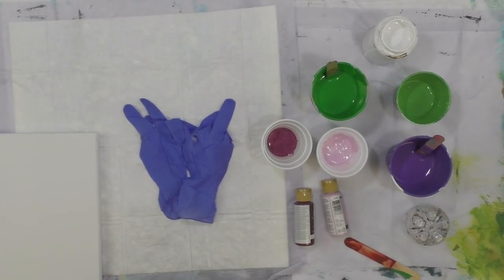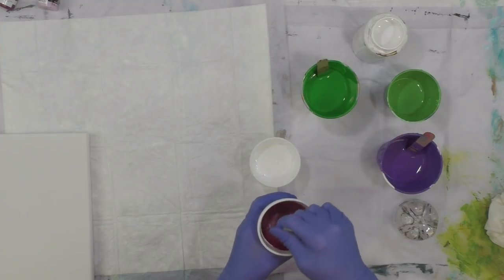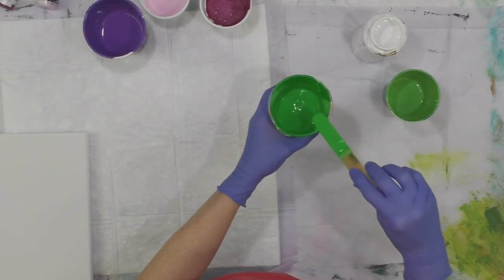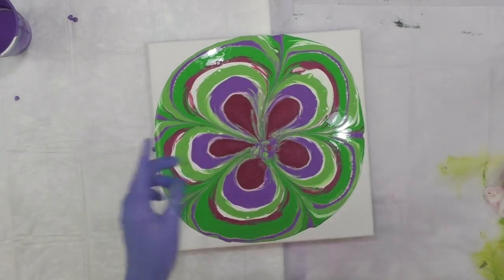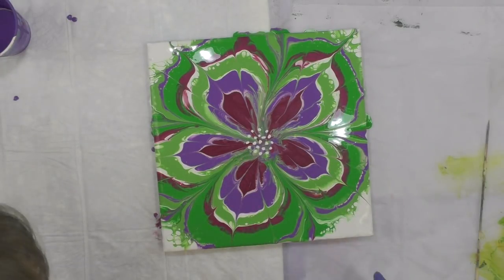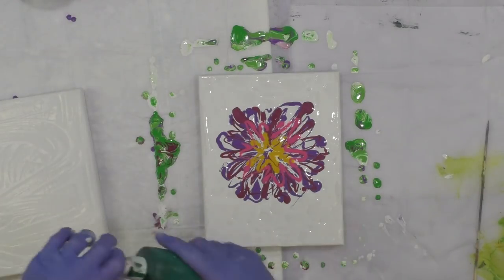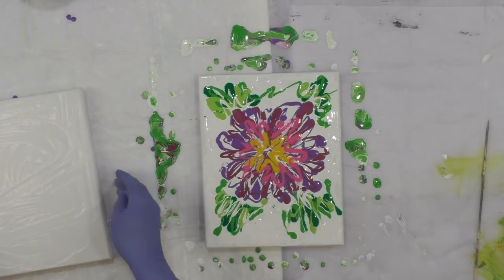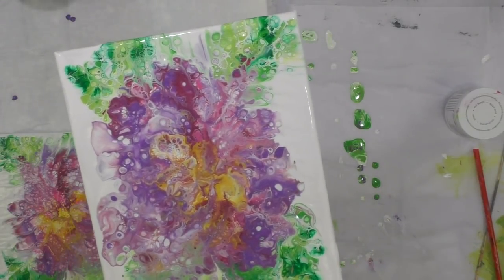DA155 PURPLE GREEN BOTTLE BOTTOM POUR with Sandra Lett 051519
I will be adding online tutorial ECourses in the future.  The first one is on How to Create Your Own Successful YouTube channel
I used the following DecoArt colors: Berry Metallic, Purple Pizzaz, Light Orchid, Festive Green, Sour Apple, and Titanium White.  I mix all of my paints with a 1:1 ratio of paint to Floetrol.  I add water only if needed to get it to a consistency of honey pouring in a stream from my craft stick.  I always seal my art after it has dried a minimum of 72 hours with multiple coats of High Gloss Varnish using a sponge brush.  **Tip**  I store my sponge brush in a sealed Ziploc between coats and do not rinse it so it does not deteriorate the sponge.  This will store safely for at least a week.